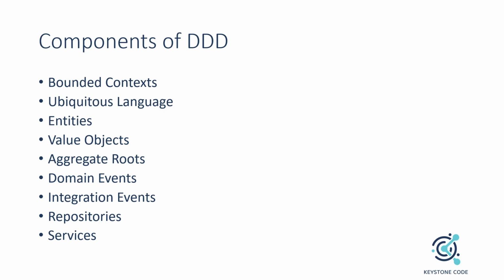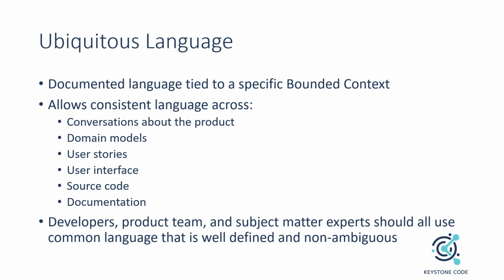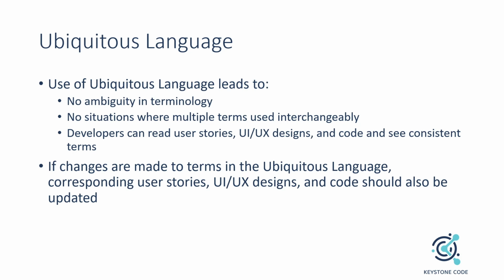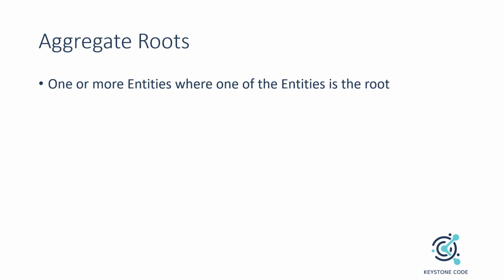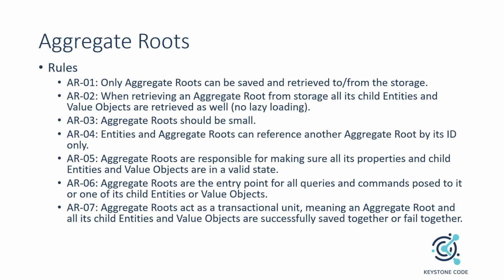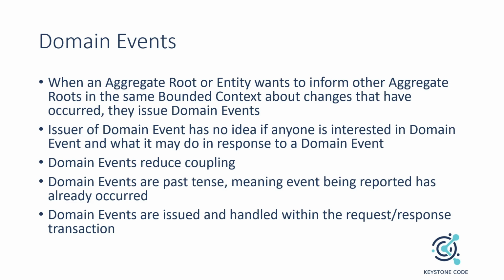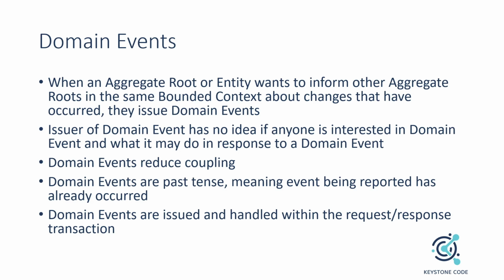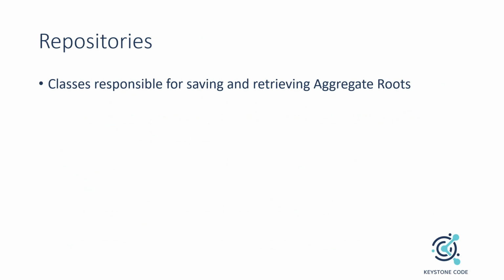02 Domain Driven Design